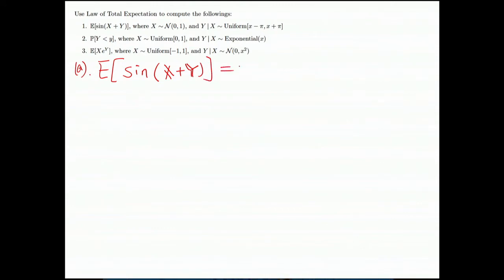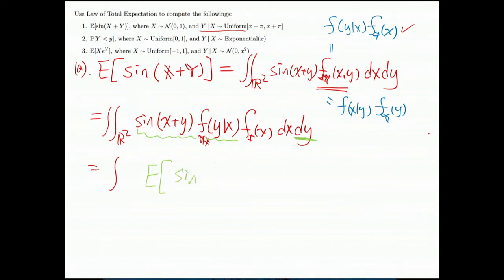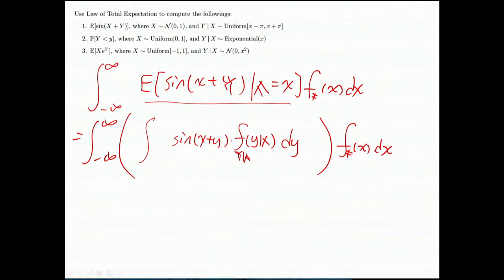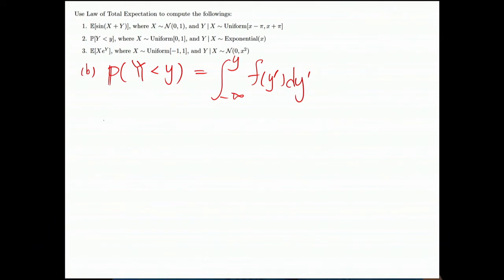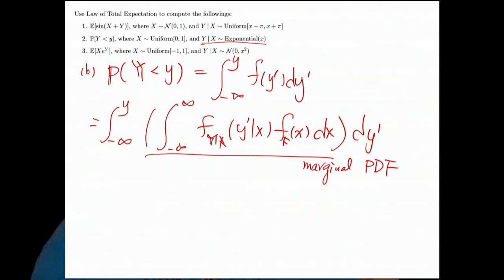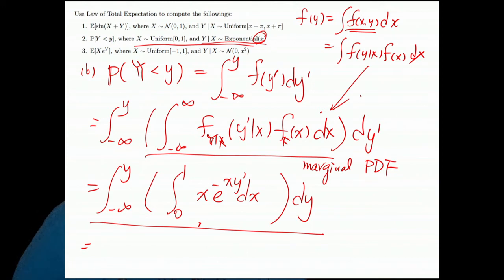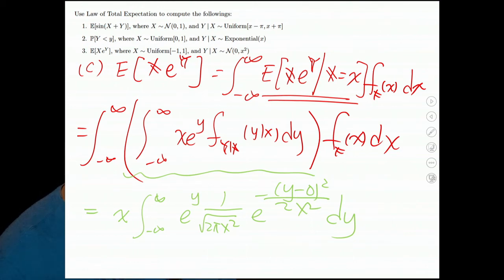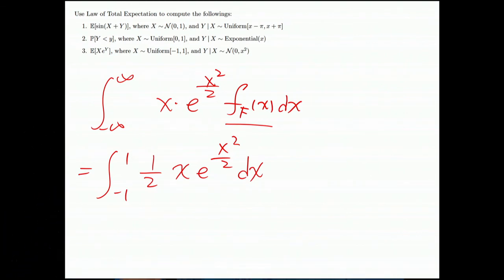Chapter 5 Exercise 15